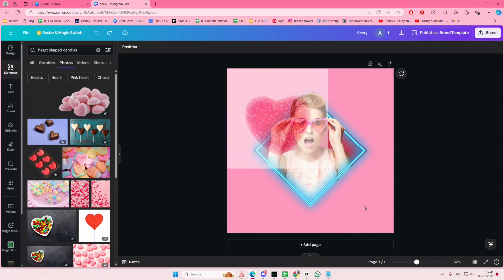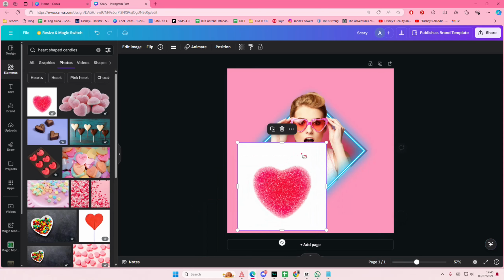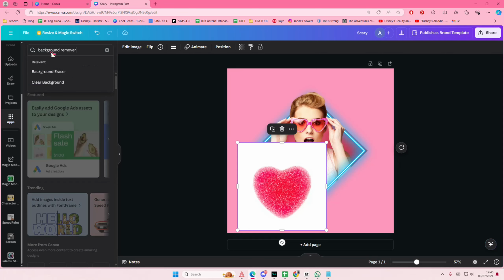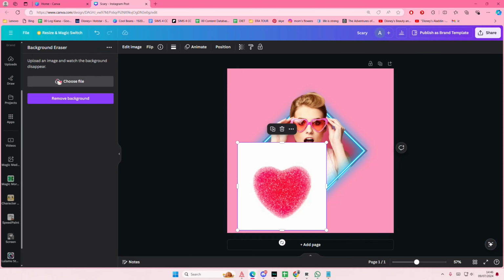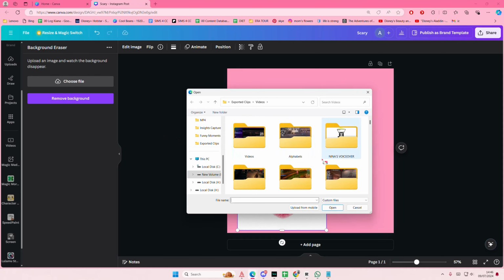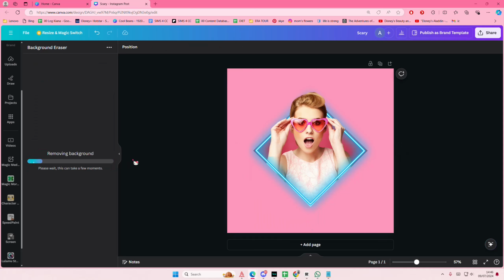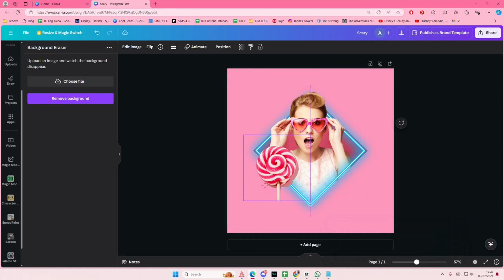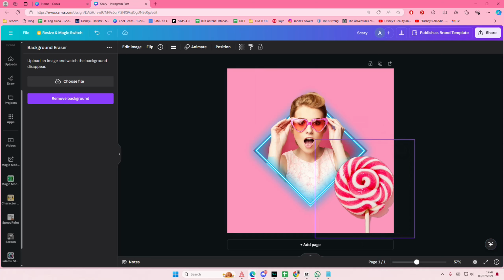No Canva Pro To Remove Background? Here's How To Remove It For FREE In Canva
This tutorial will show you how you can remove background on Canva.